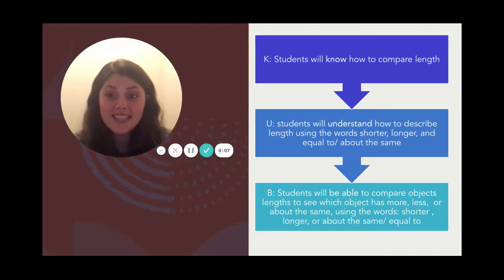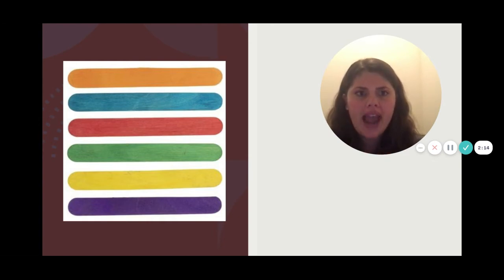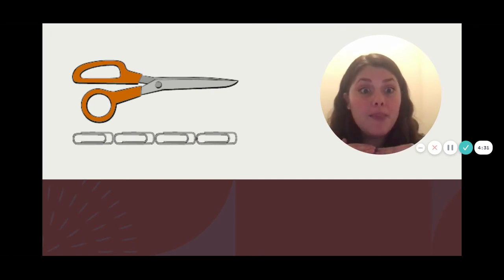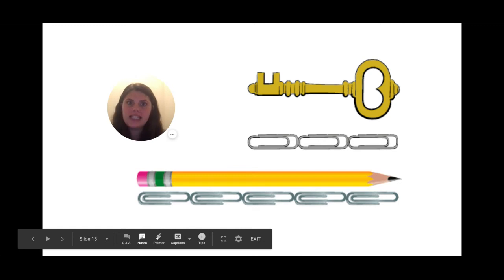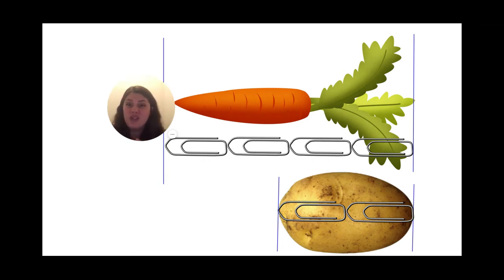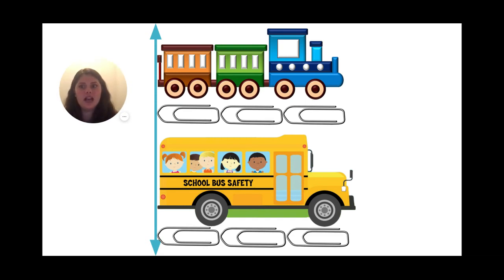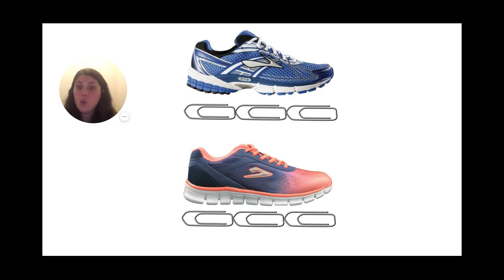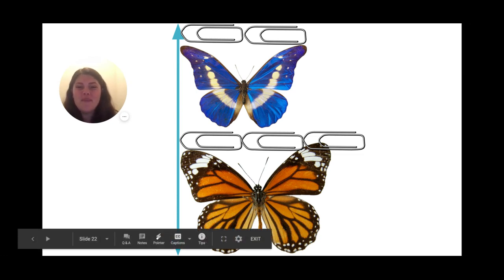Kinder Math - length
longer/shorter